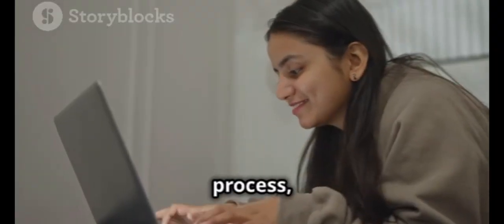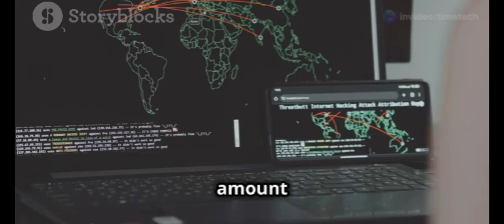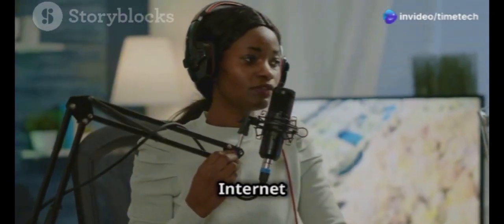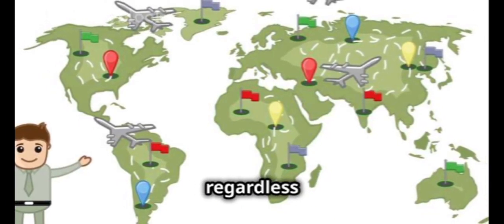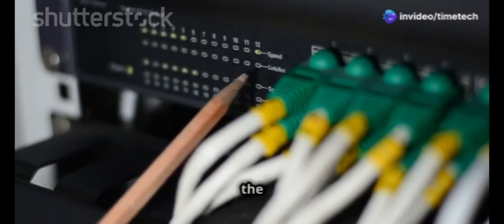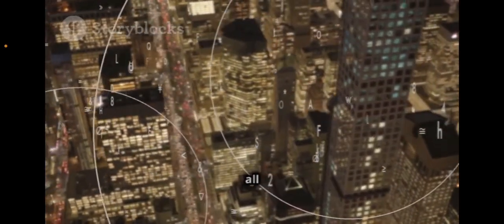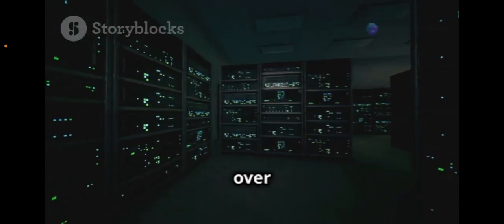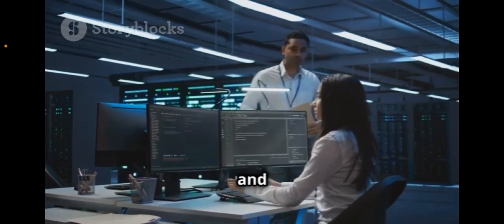How Computers Communicate Over The Internet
This video will give you insight into how computers communicate over the internet.

Knowing this is no longer a luxury but a necessity.

Educate yourself now and also share it with others